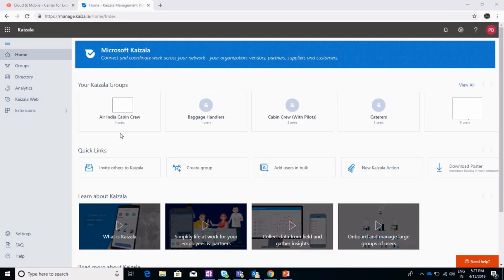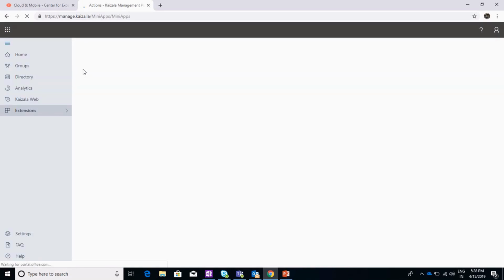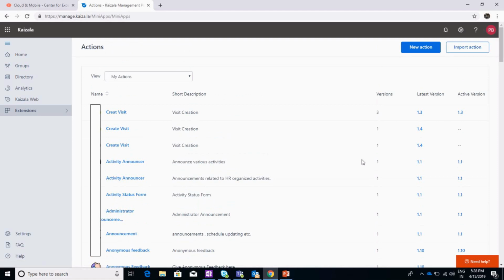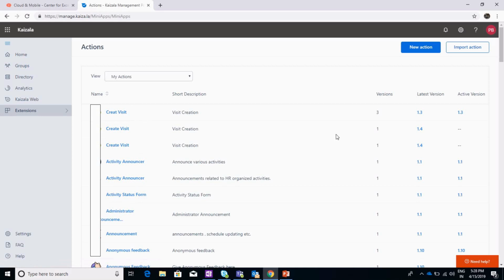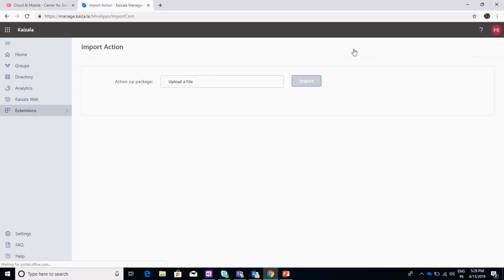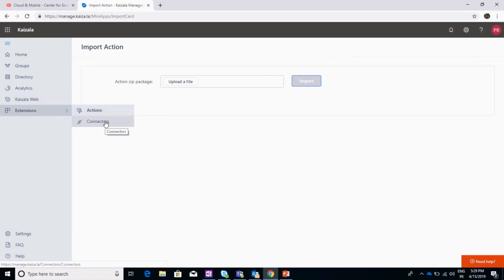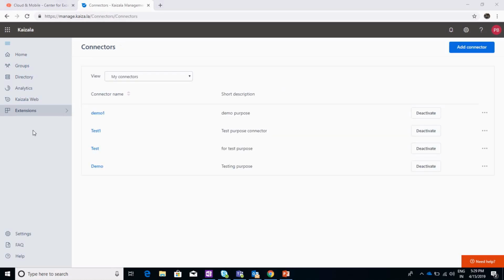Why Kaizala is not your regular chat app such as Whatsapp?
This video shows us one of the most basic difference that makes Kaizala the go-to app for communication with co-workers, friends and family against other similar chat apps. Kaizala gives you the ownership of your data back to you along with the capability of extending the platform as per your requirement.

We, at Foetron, are a team of Cloud Evangelists who sell Microsoft365, Office365, provide migration & deployment resources and train organizations on Office 365, Teams, Project, Visio, Yammer, Delve, Planner, Booking and Office productivity tools. We are working to empower organization to take the journey of digitalTransformation.

Your organization can also schedule our Learning and Adoption series with a leading Cloud Expert.